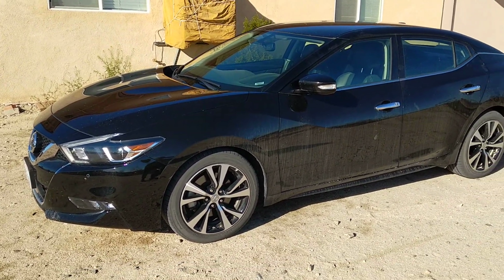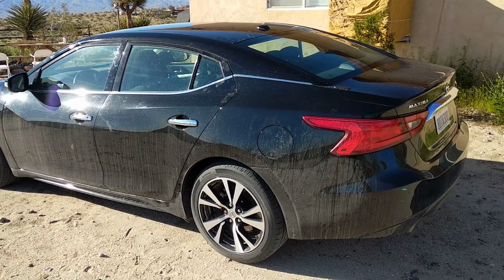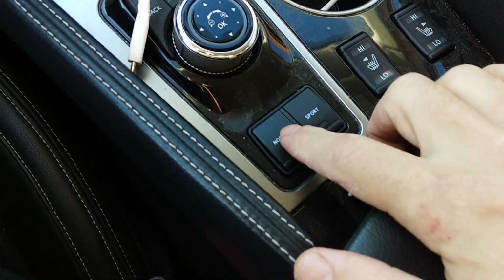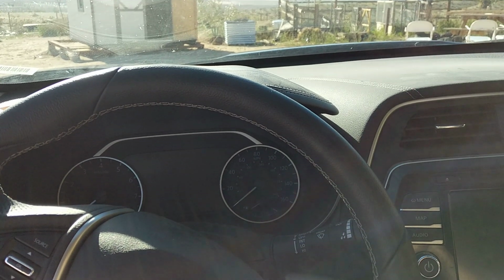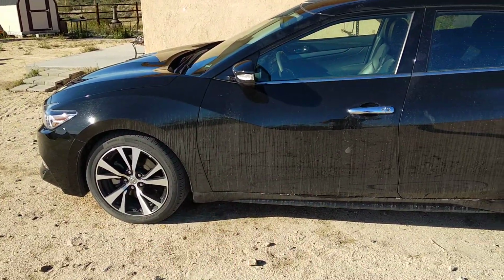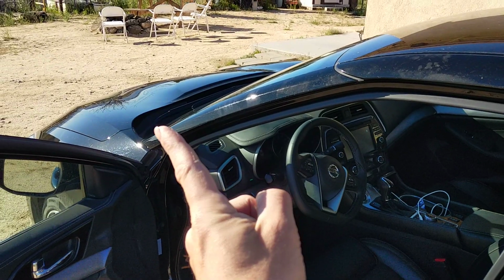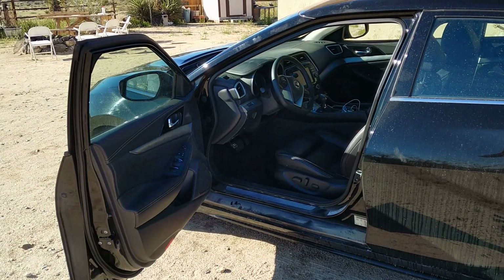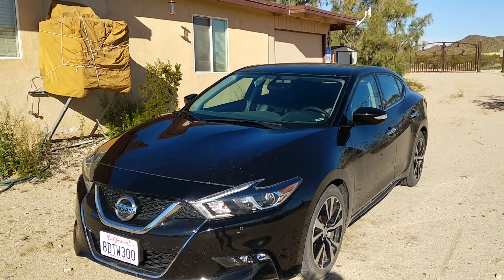2018 Nissan Maxima Review, its good!